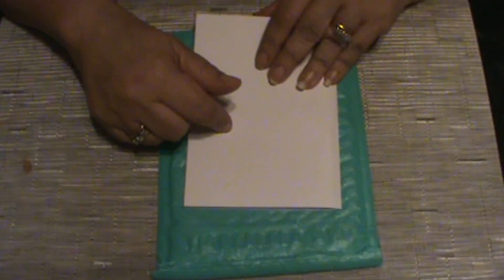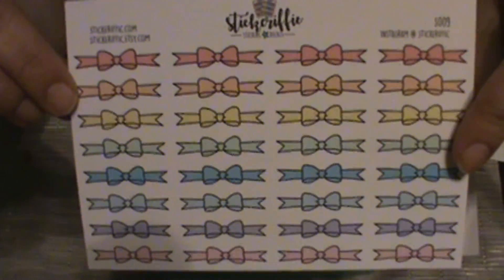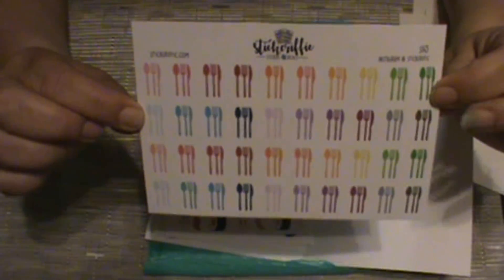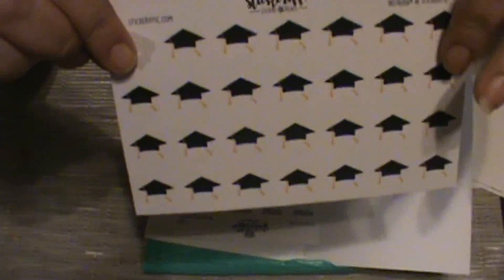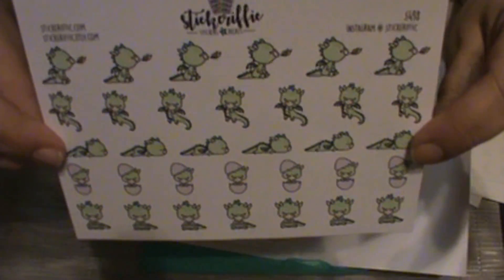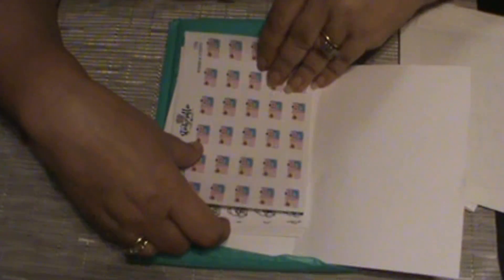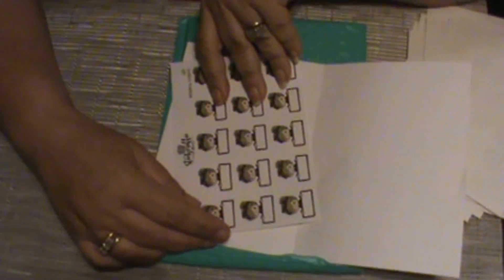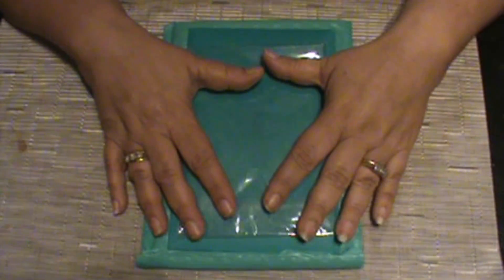Stickeriffic Liquidation Sale 2019